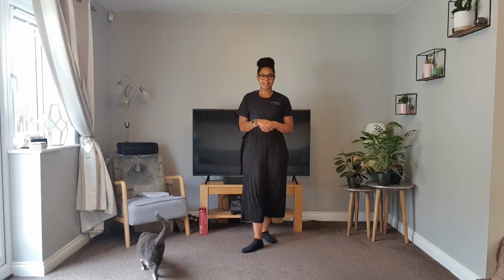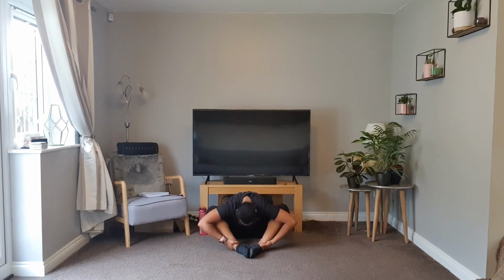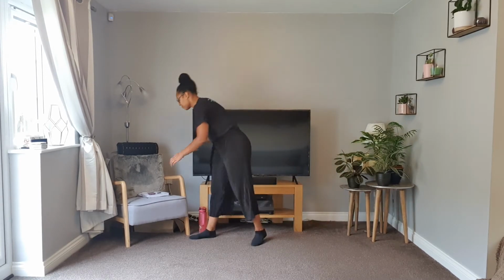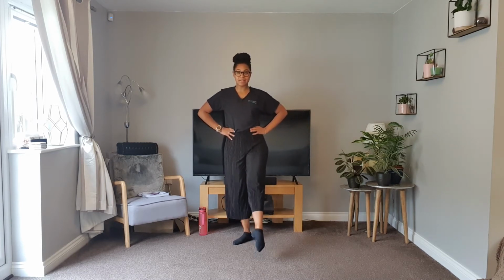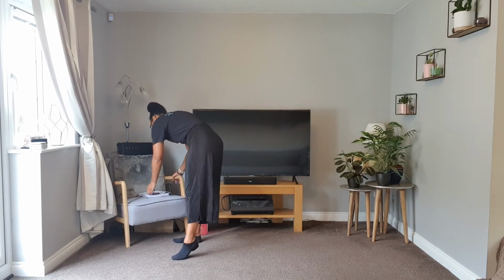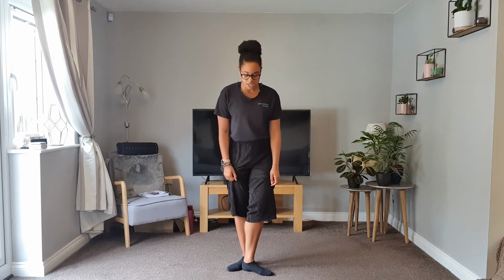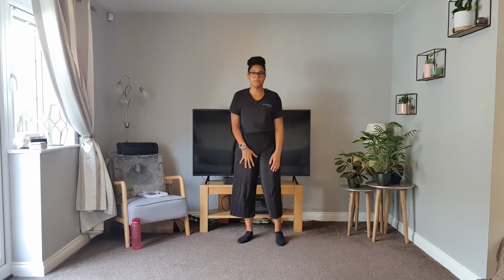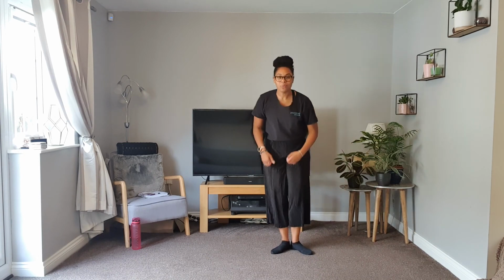Saturday Superstars Week Five: Ballet with Laura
If you enjoyed this video please consider making a donation, if you can, to support Yorkshire Dance to safely restart our dance sessions following lockdown. To make a one-off donation or join our regular supporters visit our online donate or text SUPERSTARS to 70450 to donate £5

Before taking part in any of our online activity please read the following carefully:

Make sure that you’ve got plenty of space around you to move, and you’ve cleared anything which you could injure yourself on out of the way. It’s really important that you listen to, and take responsibility for, your own body – please don’t do anything which hurts or which feels a bit difficult in the space you have. If you’re on a slippery floor, like tiles or wood, take your socks off, and if you’re on carpet, keep your socks on to protect your feet from carpet burns. Make sure you’ve got some water handy and that your body feels ready to move! If you have any specific health issues or medical conditions, please check with your parent/carer or your GP before joining the class. Have fun and enjoy!